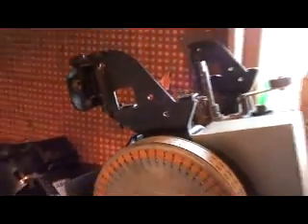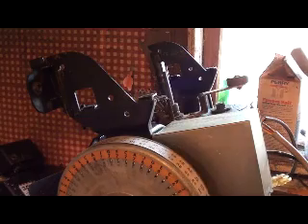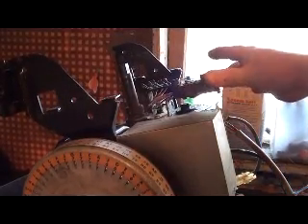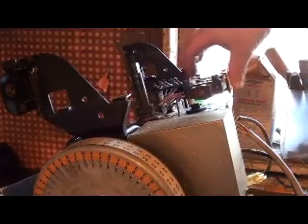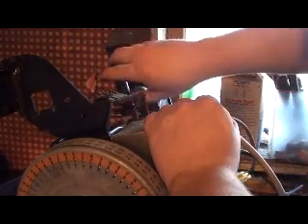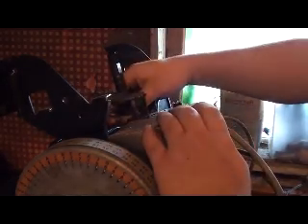Rock-ola 443 Inperson Clean and Repair Pt3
This is Part 3 of the Rock-ola 443 Reapir and cleaning.